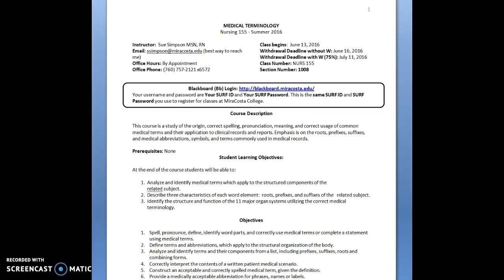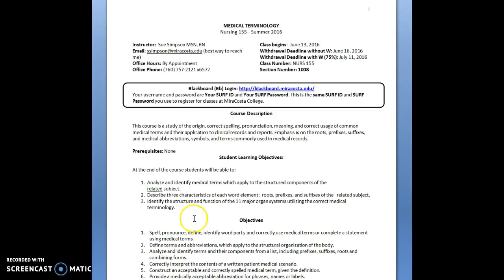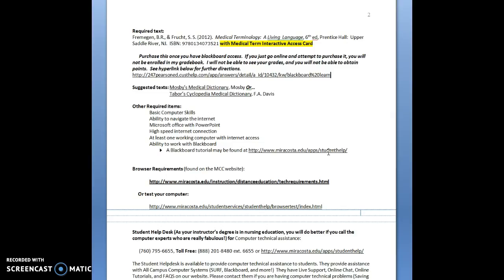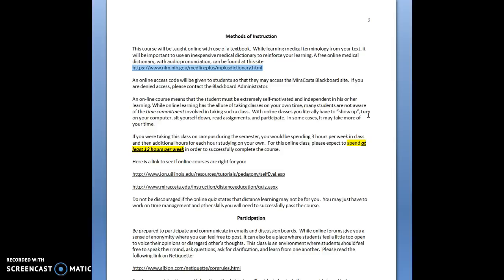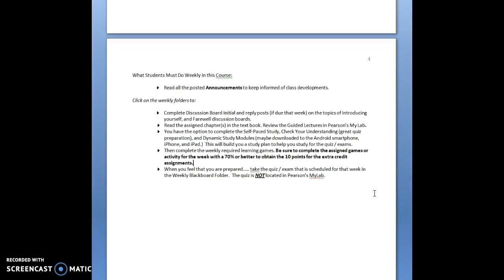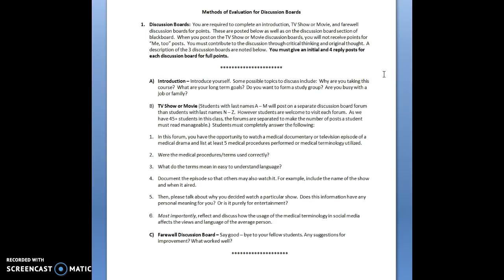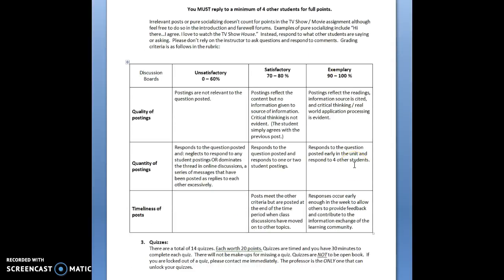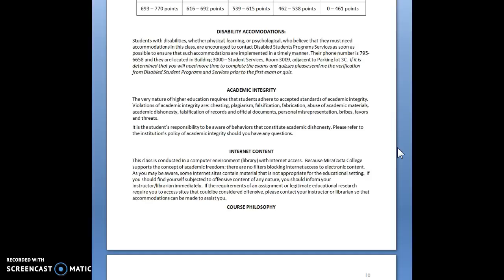Med Term Syllabus overview Summer 2016